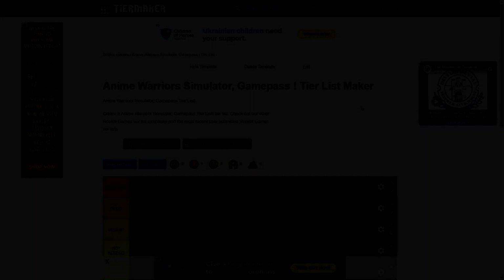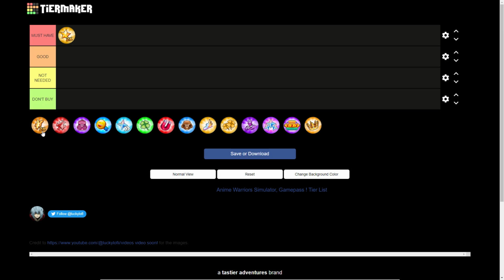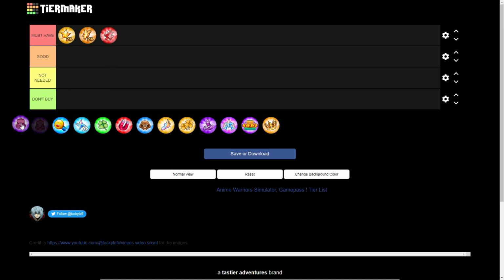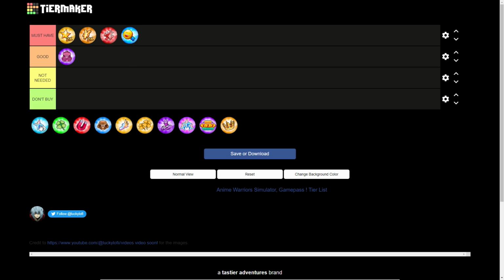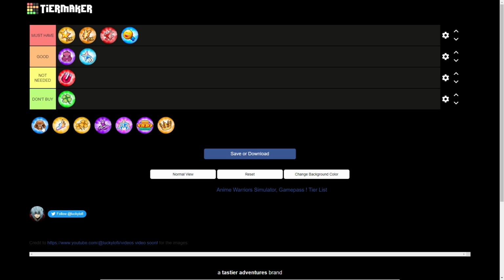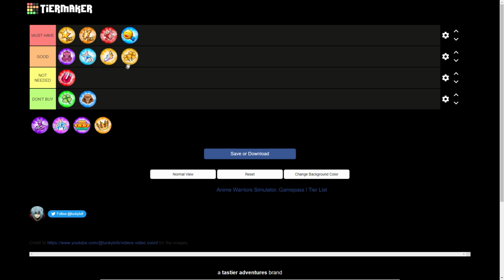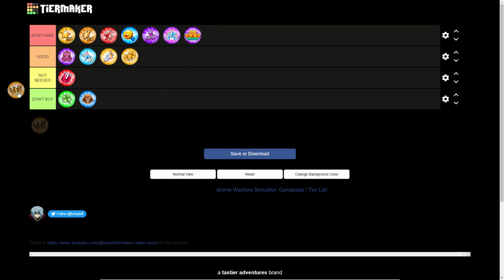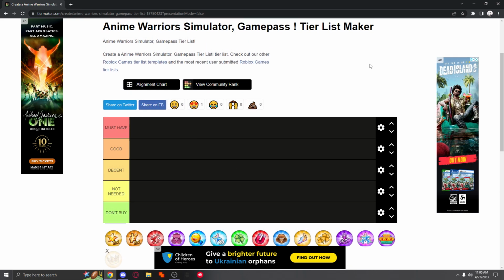*NEW* The BEST Anime Warriors Simulator 2 GAMEPASS Tier list! - Upd 3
Well i think they we're all pretty accurate lmk!  Rank your own Gamepasses!